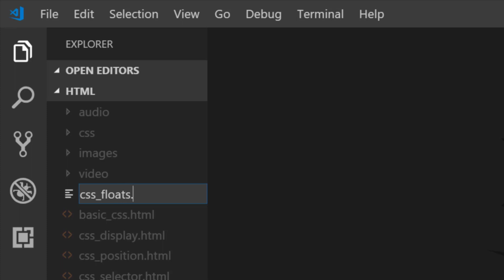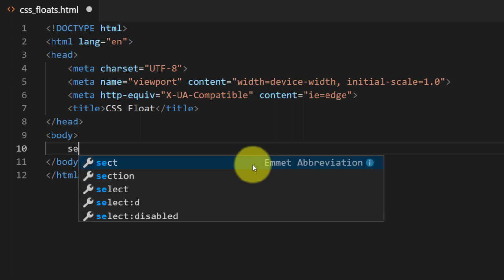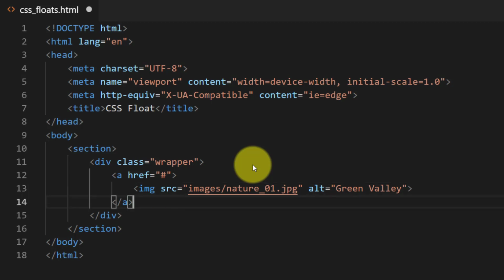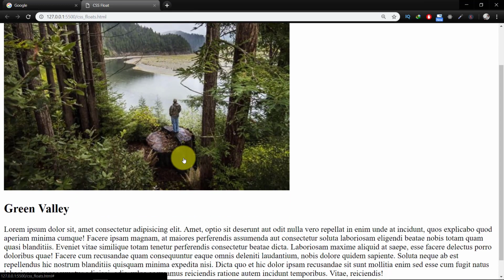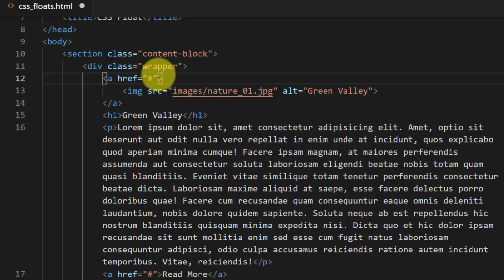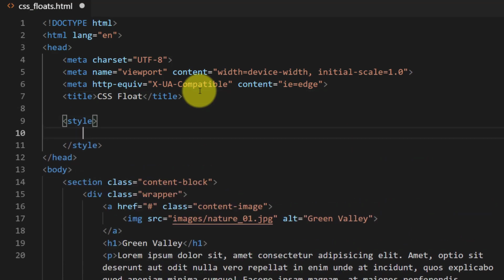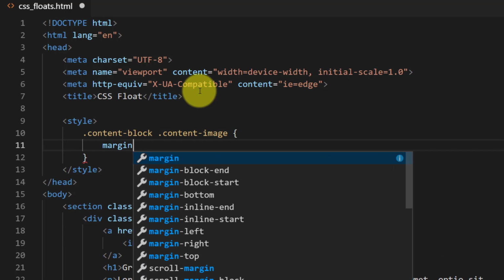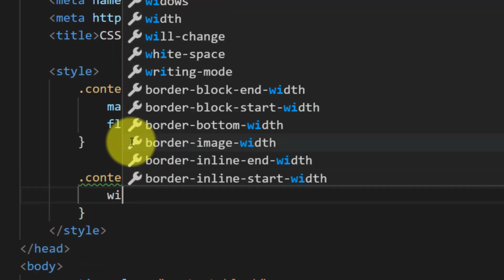CSS Float Tutorial - Learn HTML to build responsive website - 20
“Floats” let you put block-level elements side-by-side instead of on top of each other. This is a big deal. It lets us build all sorts of layouts, including sidebars, multi-column pages, grids, and magazine-style articles with text flowing around an image. This is where we finally start creating real web pages.